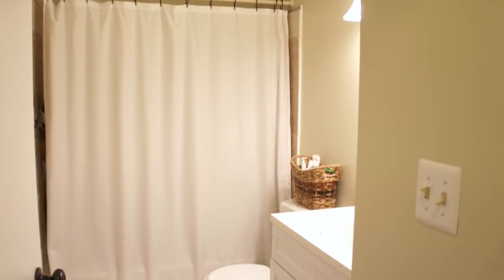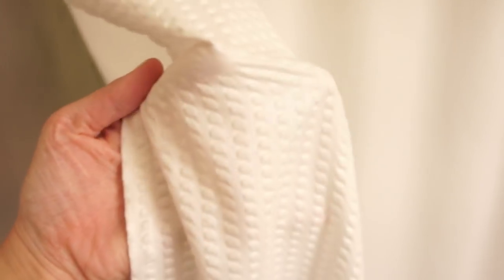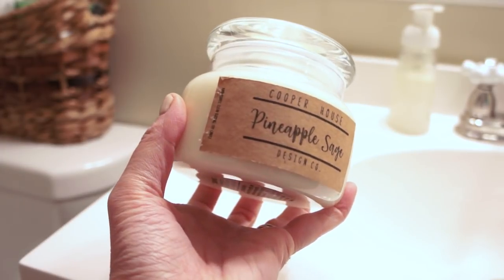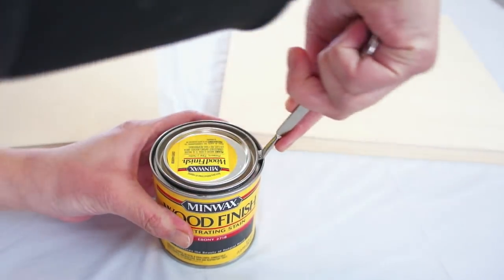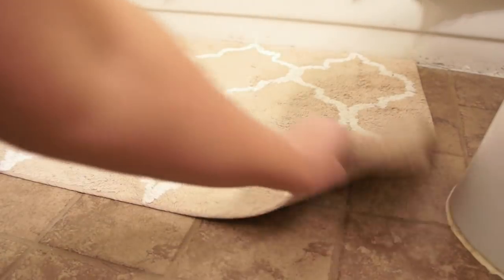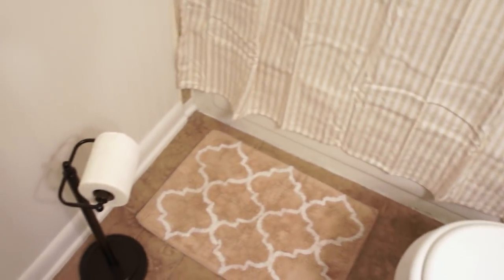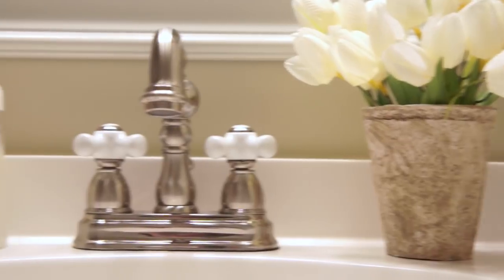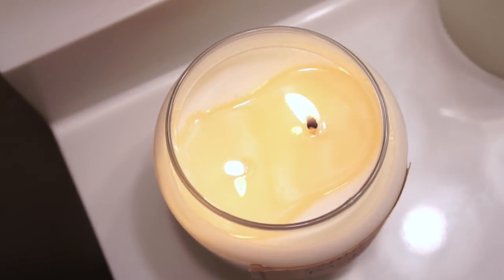UPSTAIRS MAIN BATHROOM 2018 | DECORATE WITH ME | 5 AFFORDABLE BATHROOM DECORATING TIPS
I am finally getting art on the walls and the bathroom decorated, just in time for spring! I will also be giving you five tips on how you can update your bathroom decor on a budget so that your bathroom is inviting, yet functional! This video is in collaboration with Madison over at Madison Hopper; make sure you check out her decorate with me video after you watch mine! I have also linked down below the blog post of our bathroom reno from last summer and the Facebook shop of my friend Kelsey who makes her own soy candles and wooden signs. See you all soon in the next video!

*Get your delicious smelling soy candles and wooden signs here! She will ship them to you!

My Love Will Never End (Instrumental Version) and Making You My History (Instrumental Version) by Sture Zetterberg